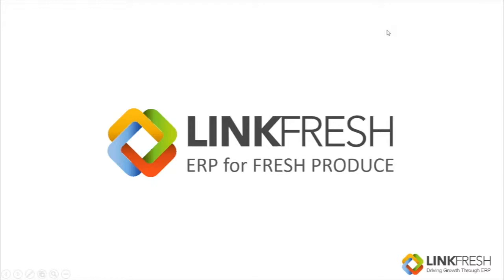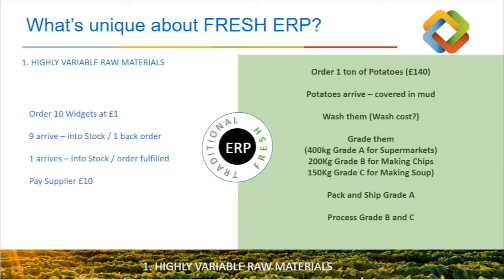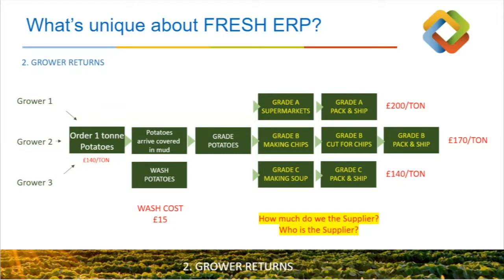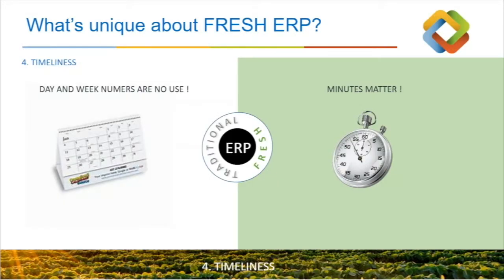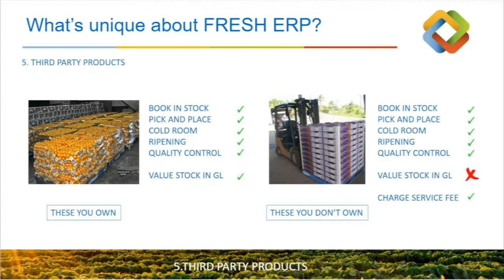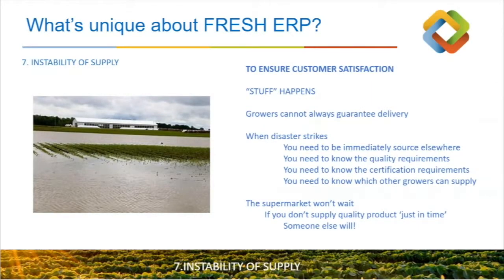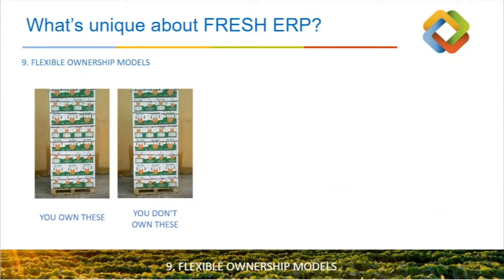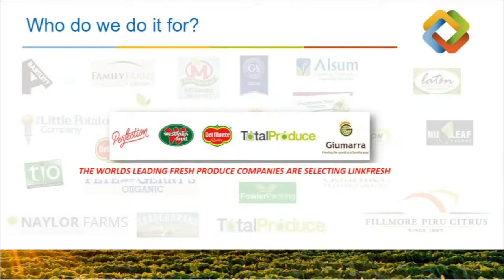LINKFRESH Fresh 5's - Fresh vs Standard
LINKFRESH Fresh 5's - A series of 5 minute podcasts covering IT and ERP in the Fresh Produce Industry.  In this episode, Andy Makeham LINKFRESH CEO, delivers a visual presentation discussing the key differences between a standard ERP (Enterprise Resource Planning) solution vs one which has been designed specifically for the fresh produce industry and why standard ERP doesn't come close to meeting the requirements.